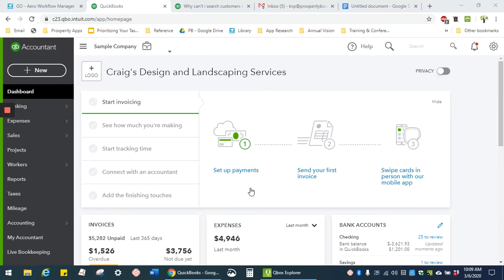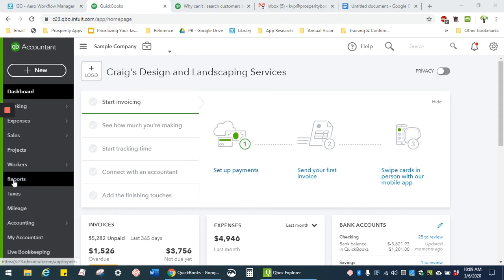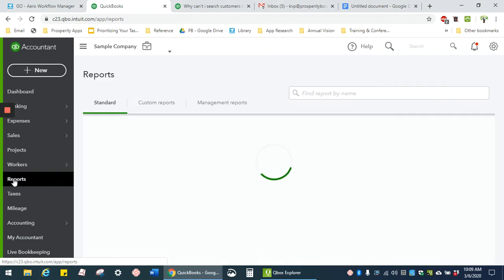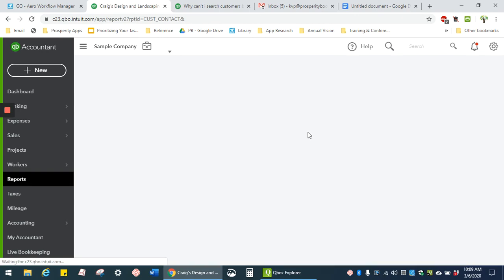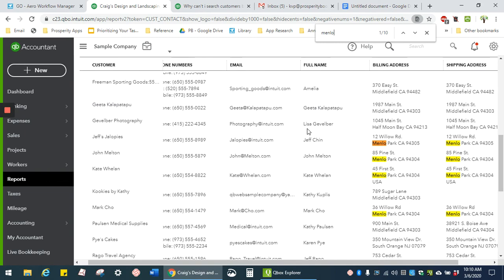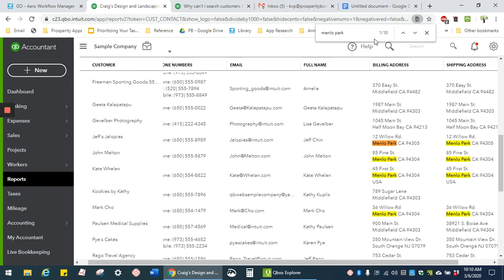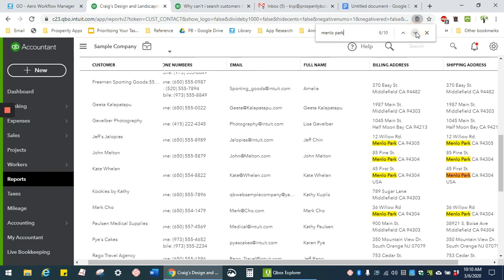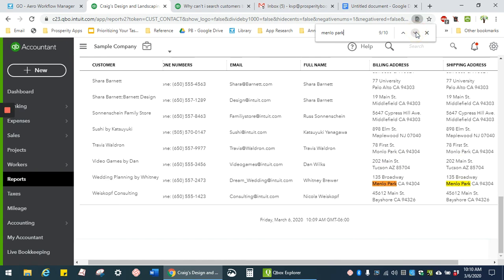Search Customer By Address in QuickBooks Online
In this video we will show you how to search for a customer by address. This can be helpful when you can't remember the name of the customer, but you do have the address.